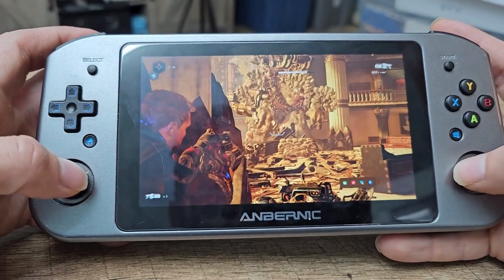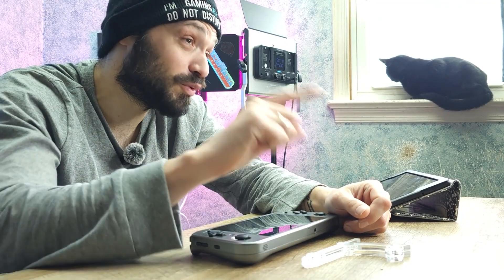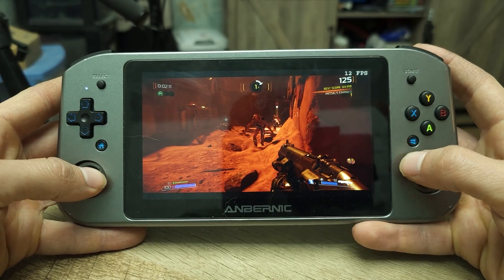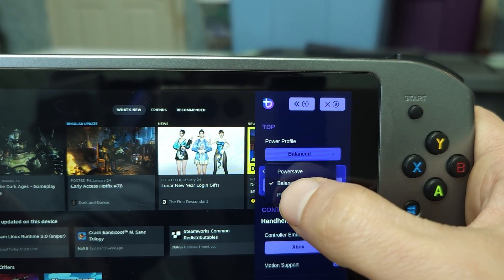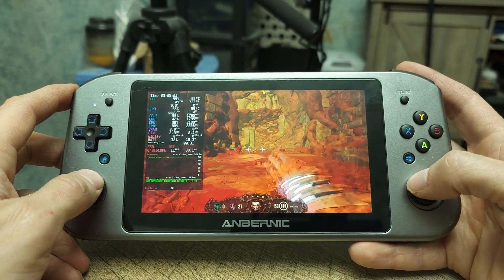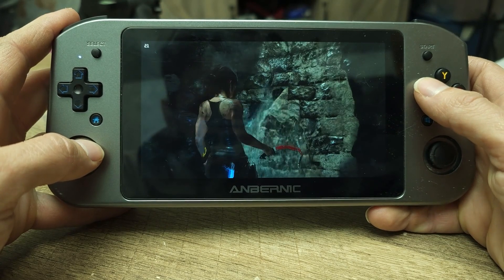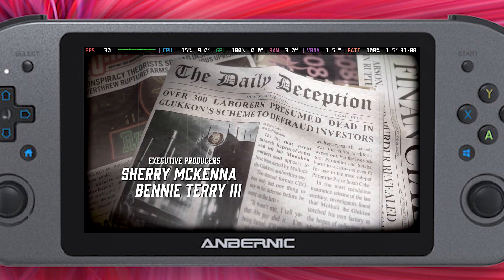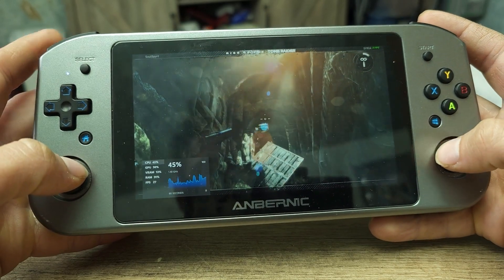I installed Bazzite Linux on the Anbernic Win600. Here's how it went! | We Deem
Welcome to our in-depth Bazzite Linux (Steam os) test on the Anbernic Win600— a low-budget handheld gaming device that while not powerful can still be pretty capable gaming machine. 🎮 Whether you're looking to play your favorite PC games on-the-go or curious about how it compares to the Steam Deck Windows, this video has got you covered.

Join us as we upgrade the Anbernic Win600's ram to 16gb and test Bazzite Linux. Does all the inputs work after installing Steam Os on the Anbernic Win600? How does Doom 2016 run on the Anbernic Win600? Is the Rise of the Tomb Raider playable? Can Simpledeckytdp help the Win600 perform better?  These are all question we will answer in this video!

Time Stamp
00:00 Introduction
00:36 Bazzite OS Initial Install
01:17 Initial Gaming Performance Bazzite
01:54 Simpledeckytdp (TDP Adjustment)
02:37 Handheld Daemon (Built-in TDP Adjustment)
04:25 Rise of the Tomb Raider / Oddworld SoulStorm
- 05:05 Upgrading Ram to 16gb
06:19 Rise of the Tomb Raider on Windows 11
07:19 Oddworld SoulStorm on Windows 11
08:43 Installing Bazzite on Anbernic Win600 Tutorial
09:52 Bazzite OS or Windows?